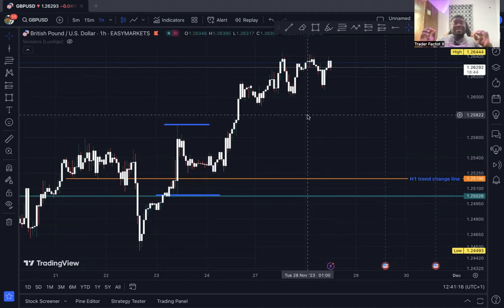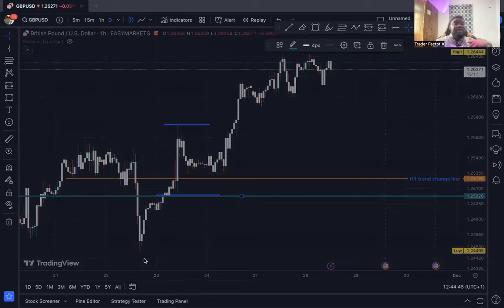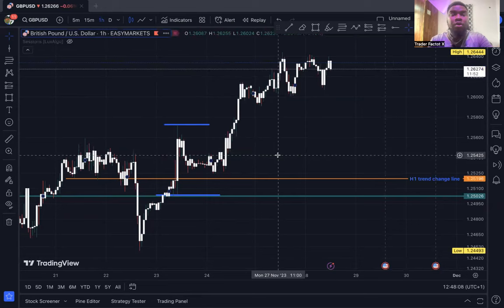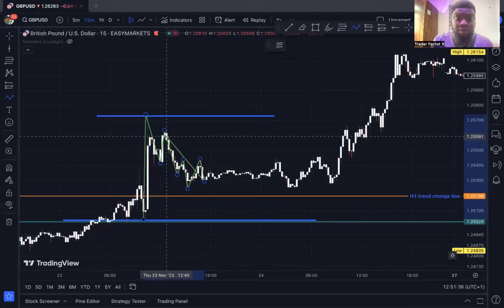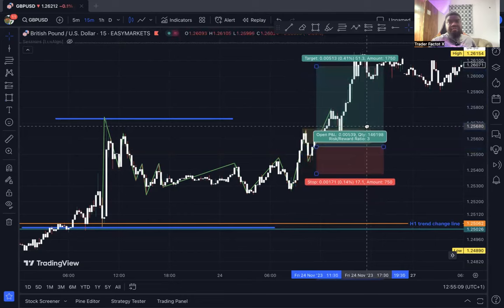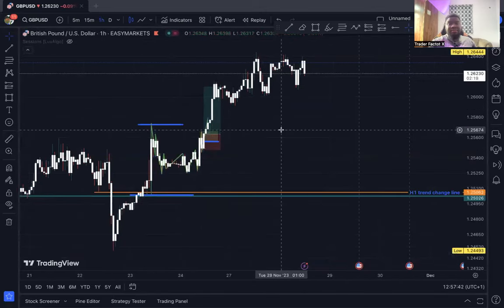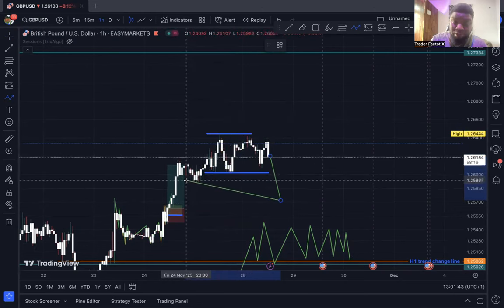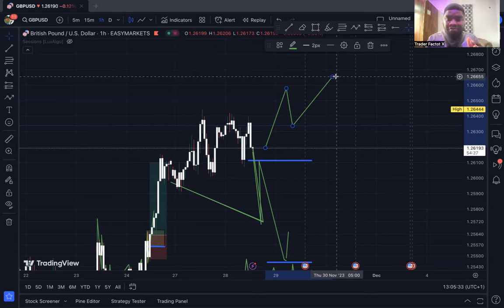exposing how to day trade (part 2 how to read the charts)